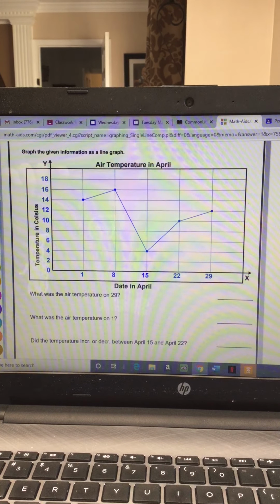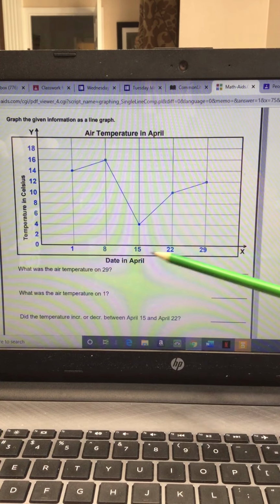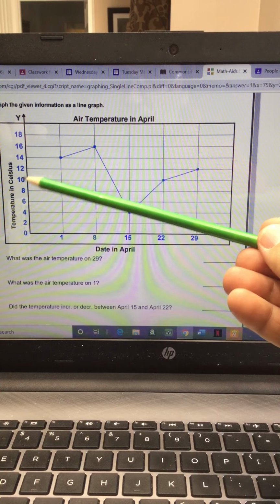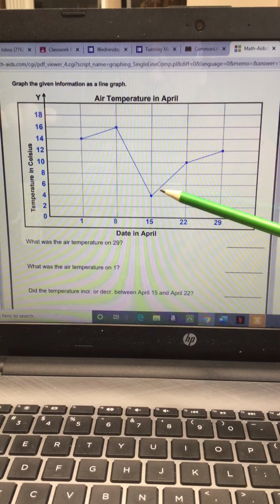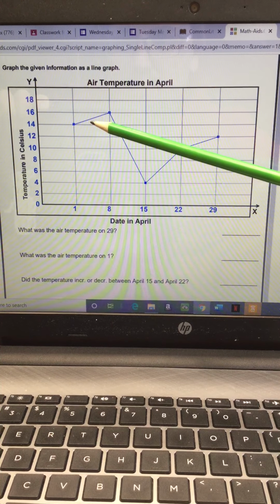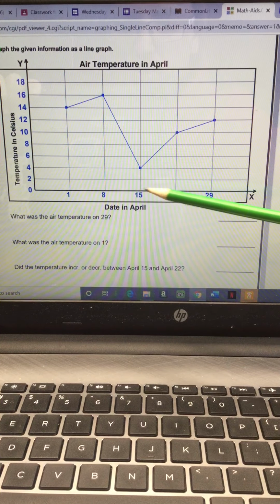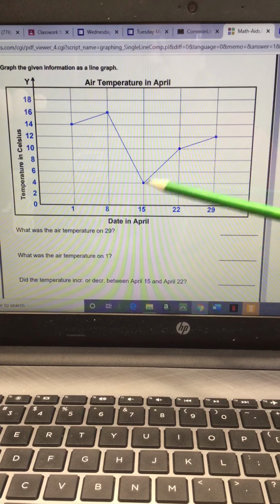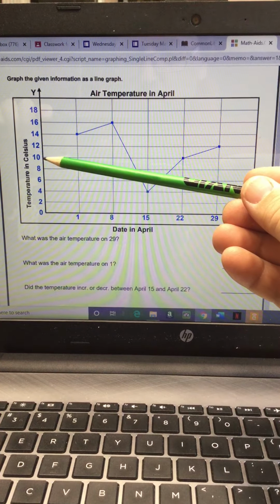3-18 part 2